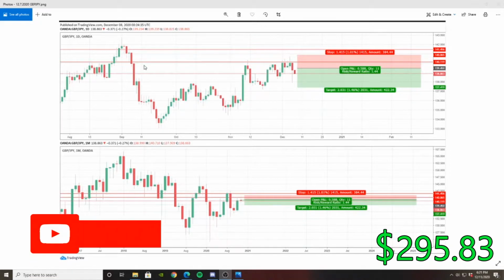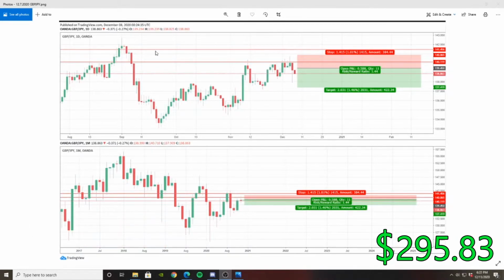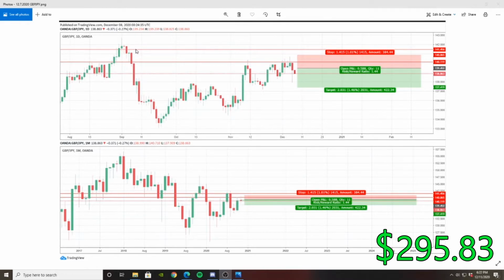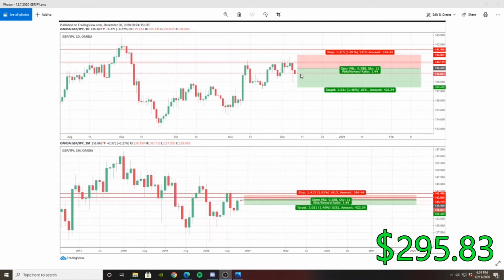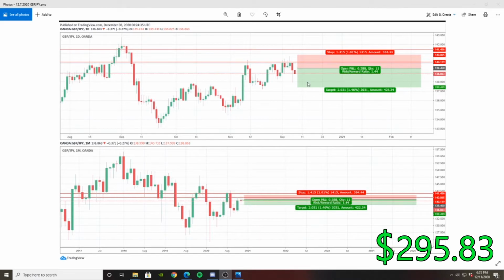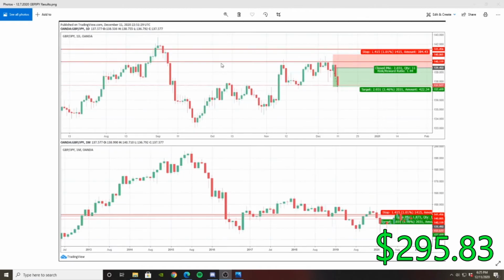Trading my $300 Forex Account To $1000 - Come Back Season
Trading Recap Of the Second Week of December